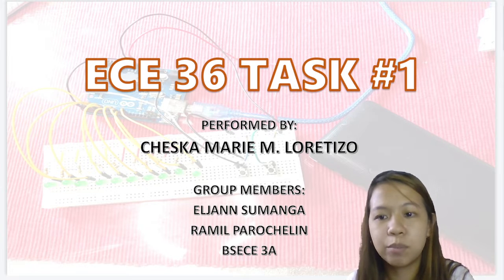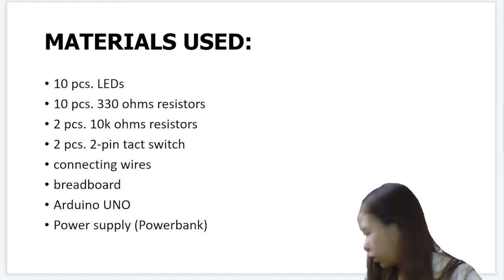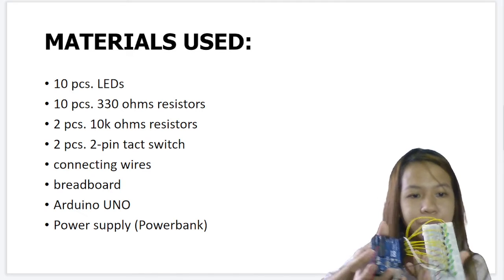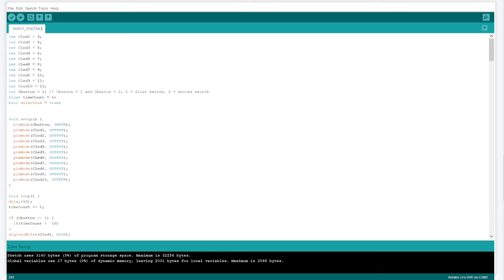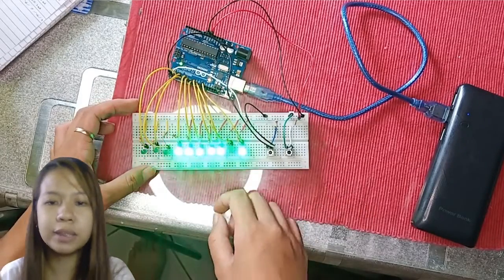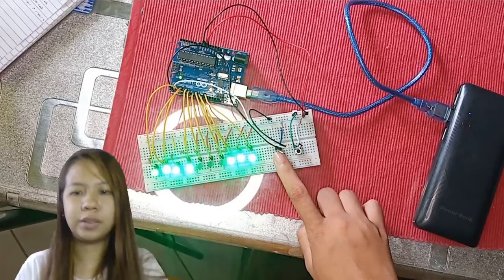ECE36 TASK#1-LORETIZO BSECE 3A